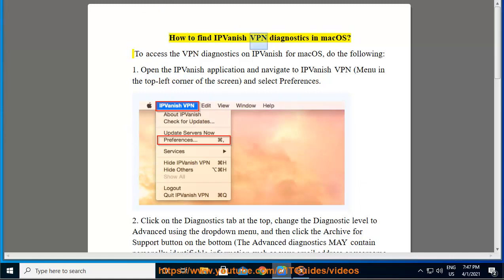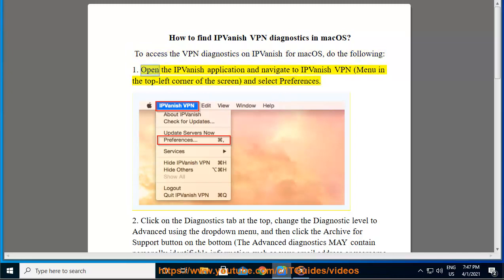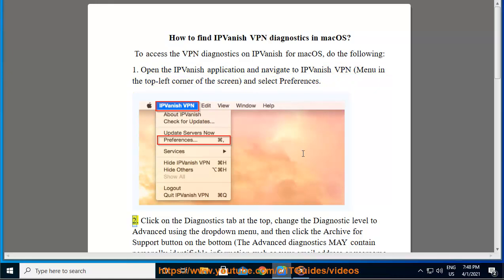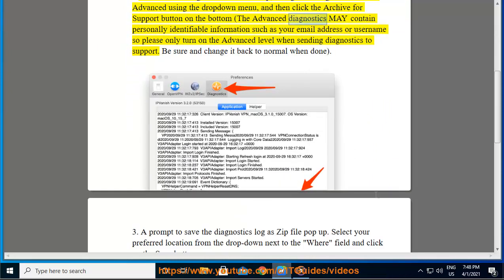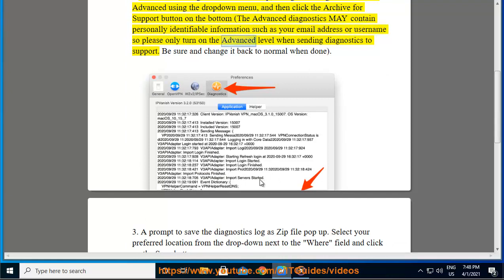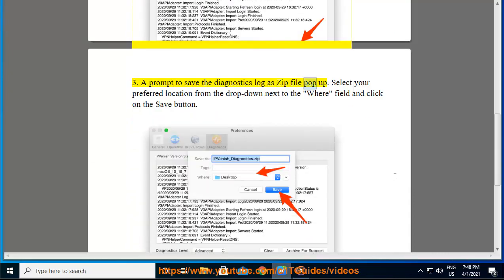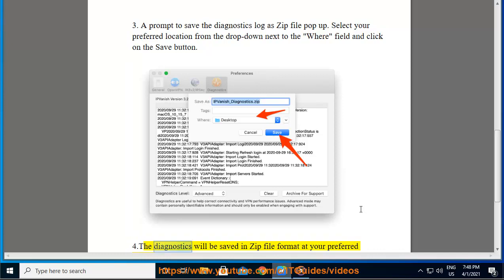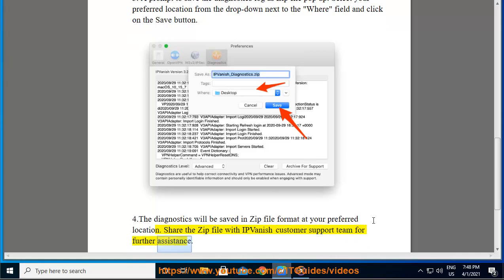Find IPVanish VPN diagnostics in macOS/Mac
Here's how to Find IPVanish VPN diagnostics in macOS/Mac. Hit & get yourself started w/ IPVanish.